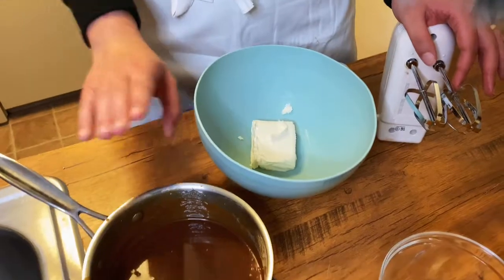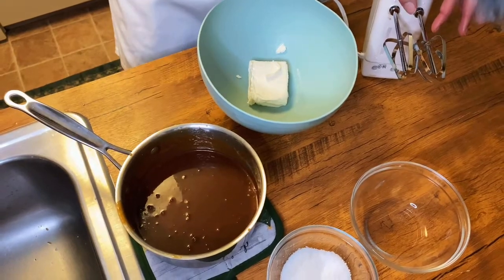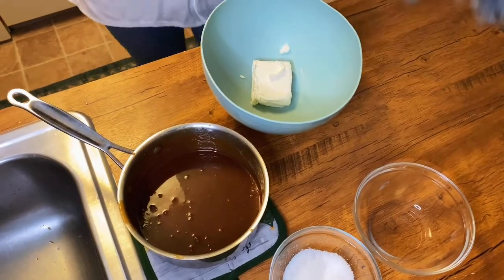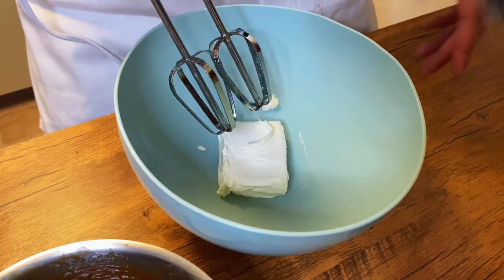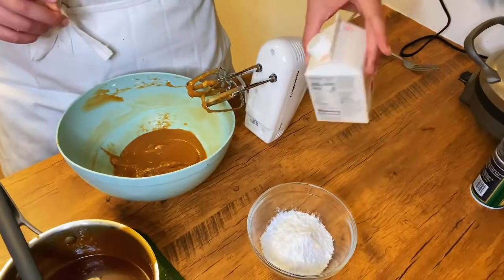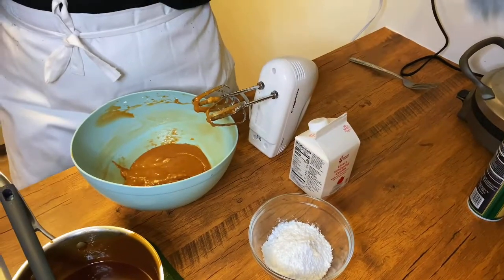Gingerbread Waffles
Hey Everyone! We are back with another video. today we will be showing you how to make *drumroll please* GingerBread Waffles with a Salted Caramel Glaze! This recipe is simple to make and takes no time at all.

So make sure you tune in to yet another delicious recipe!

Recipe:

Salted Caramel
1 C Sugar
1/4 C Water
1/2 C Heavy Cream

Waffles
2 egg whites, whipped
2 C flour
1/3 C Molasses
1/4 C Dark Brown Sugar
1 1/2 t Baking Powder
1/2 t Baking Soda
1/2 C Butter, melted
1 C Milk
Pumpkin Spice, to taste
Salt, to taste
Vanilla Extract, to taste

Salted Caramel Glaze
1/2 Block of Cream Cheese
1 C Salted Caramel